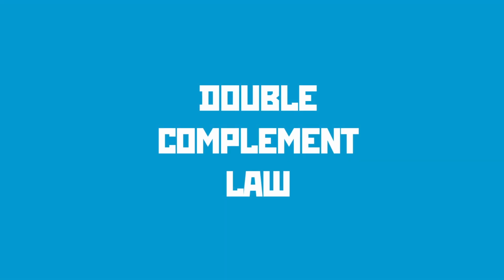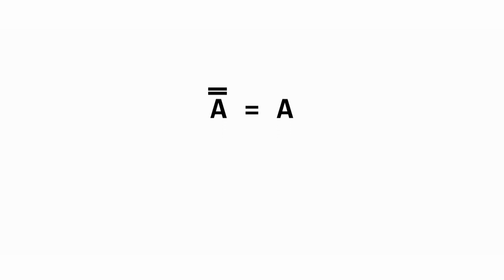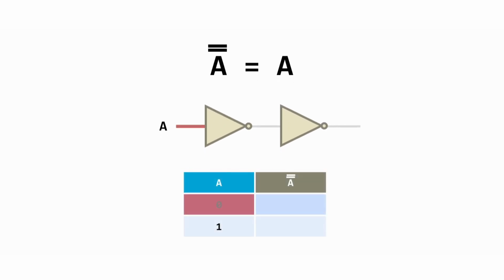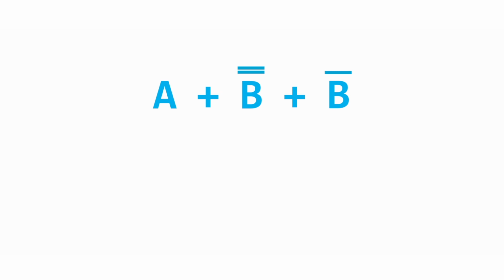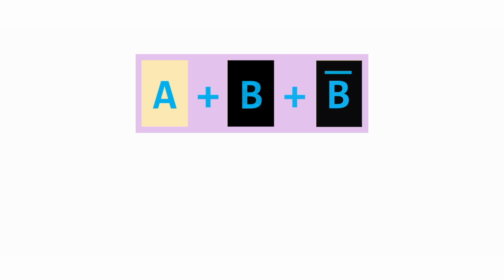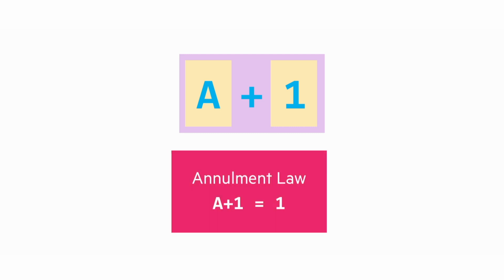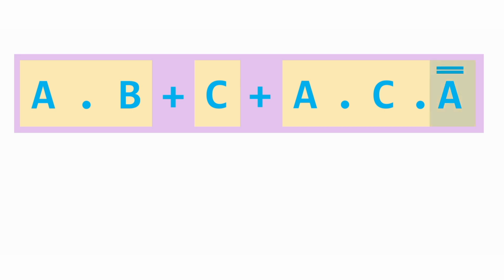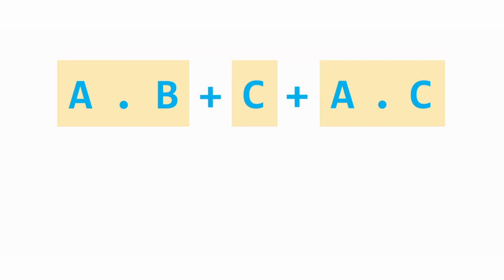8: Double Complement Law: : Boolean Simplification | WJEC EDUQAS Computer Science - Logic & Algebra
A deep dive into the Double Complement law that shows truth-table proof that it works and then includes examples of how to apply the rule on more complex expressions in practice. This one is quite clearly the most obvious rule you've ever seen. I mean, I felt a bit daft even making this video.

Developed for the WJEC / EDUQAS Computer Science qualifications, this content is suitable for the GCSE, AS and A-Level Logical Operations units. If you're studying with a different exam board then these videos will work, but just watch out for differences in expected notation.